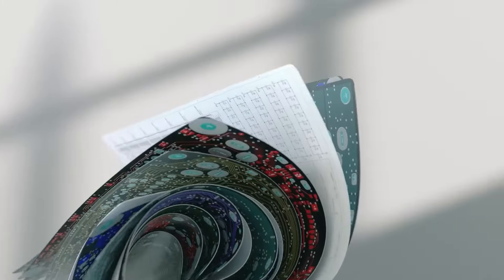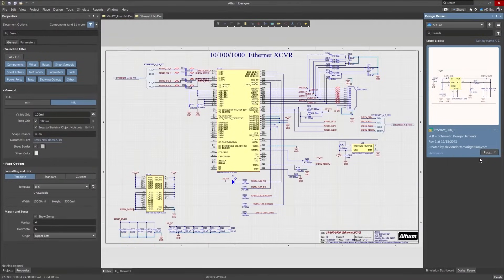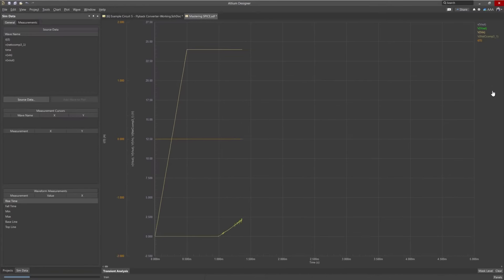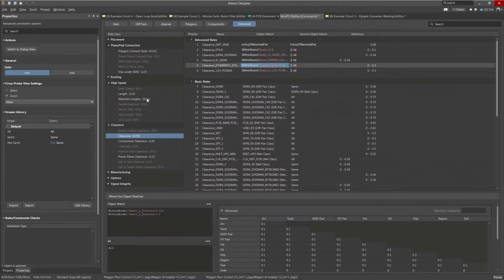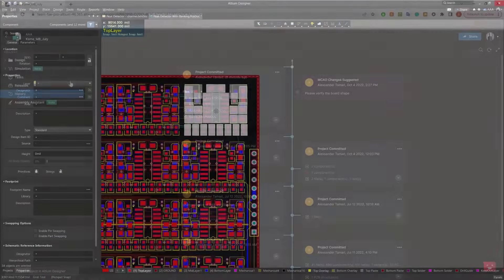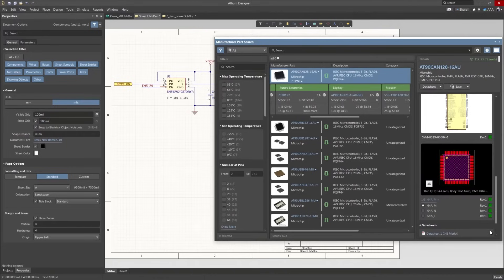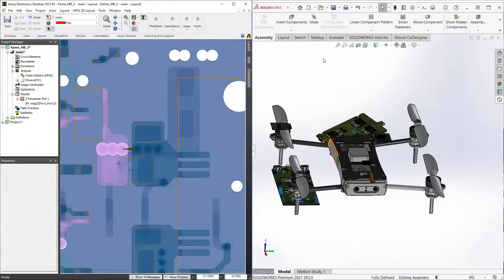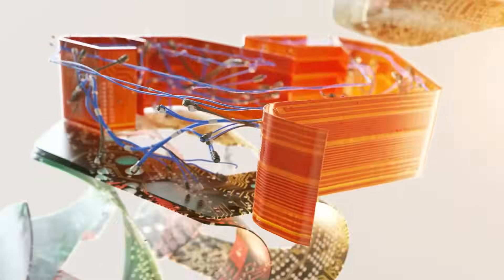Altium Designer 24 Overview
With the release of Altium Designer 24 comes with it many new and exciting features. See why Altium Designer is the best choice for PCB designers.